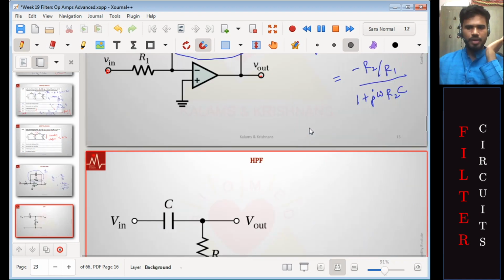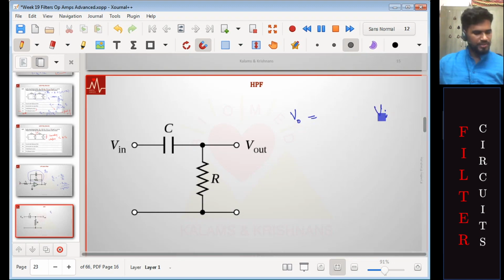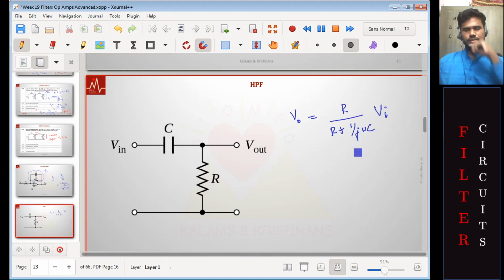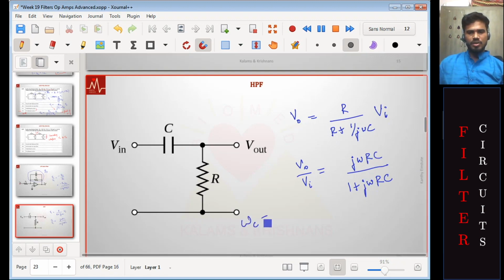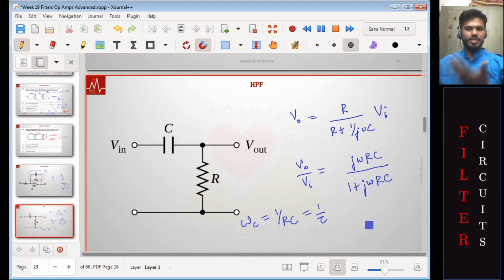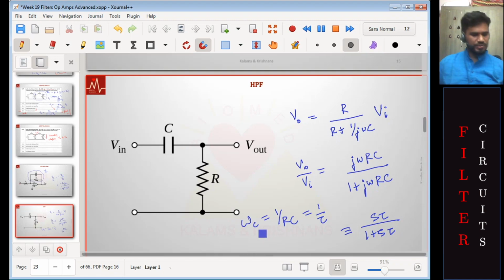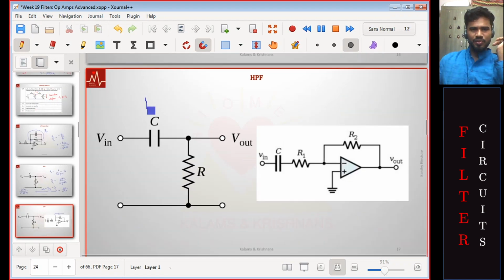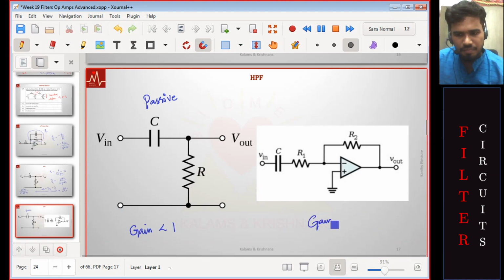High Pass Filter HPF Standard Form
The Video Content provided by Kalams and Krishnans (K&K) is intended solely for educational and research purposes. It is not meant to replace professional medical advice, diagnosis, or treatment. Always consult with a qualified healthcare provider regarding any concerns or questions you may have about a medical condition. Never disregard professional medical advice or delay seeking it as a result of something you have viewed on the channel.

The information shared by K&K through its video and blog series is intended for general informational purposes only. The content, including text, graphics, video, images, and information, available on their digital platforms is not intended to provide specific advice on healthcare, biomedical engineering, practices or standards.

The copyrighted material used in this video is being used under the doctrine of fair use in the United States copyright law. The material is used for non-profit, educational, and personal use. The material is used for the purpose of criticism, comment, news reporting, teaching, scholarship, and research. The use of copyrighted material is believed to be fair, reasonable, and non-infringing.